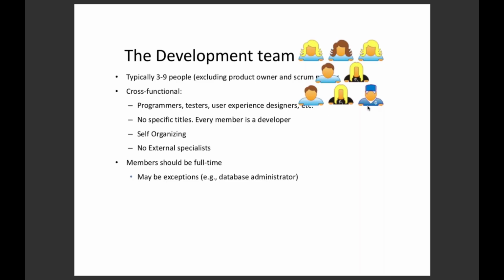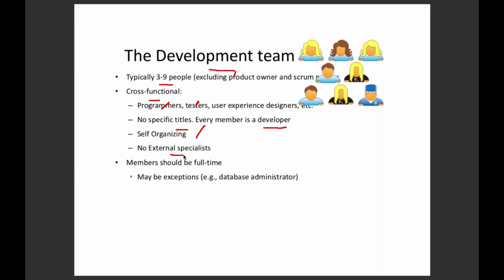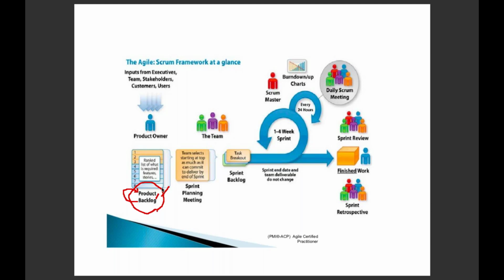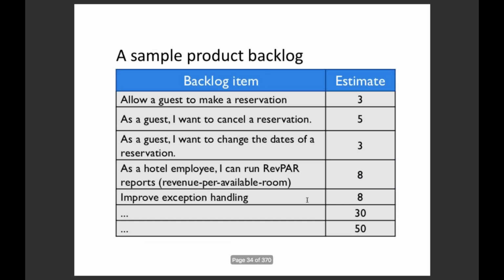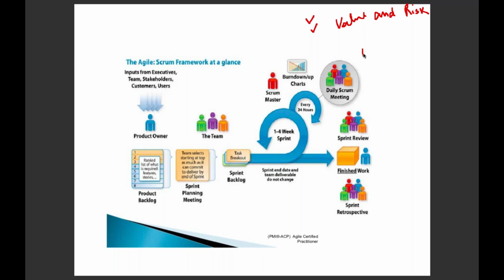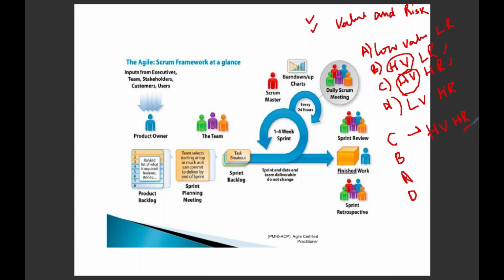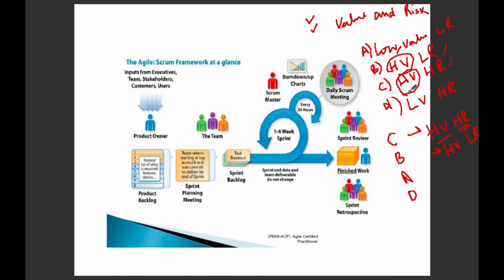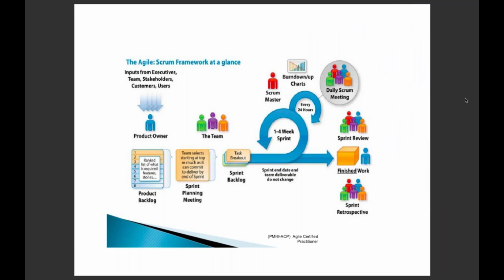"(PMI ACP®)" training | Role of Development team | ACP tutorial [2018] | ExcelR